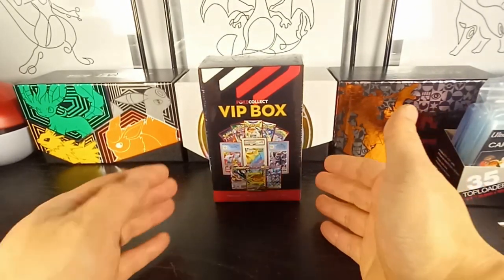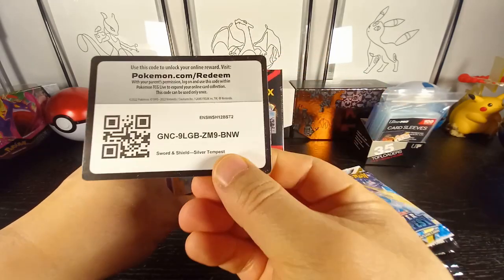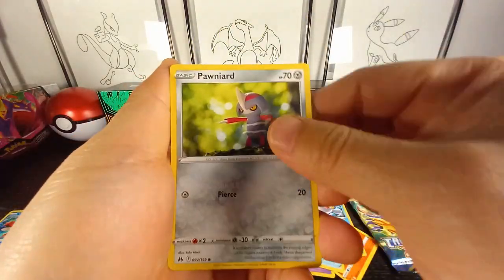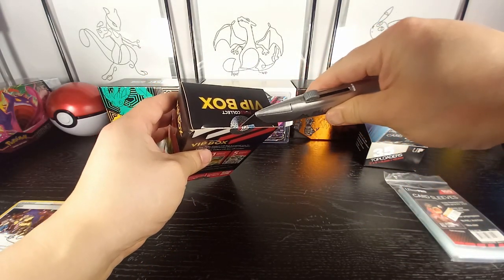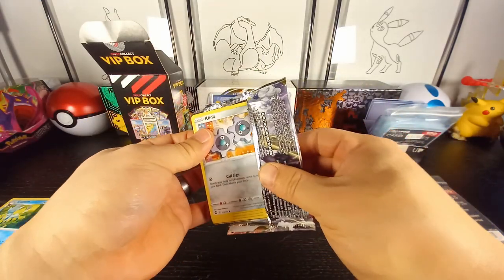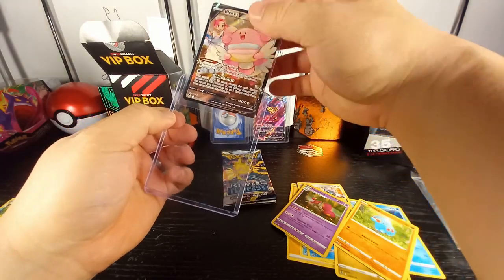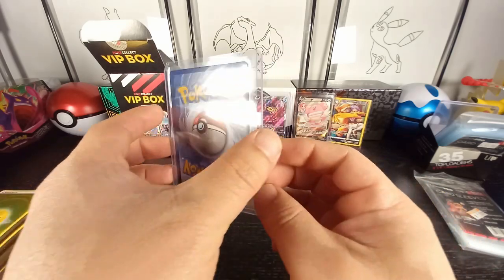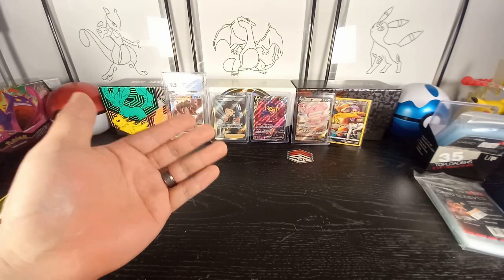PokeCollect VIP Pokémon Mystery Box Review! I did NOT expect this!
In this video, I open a new Pokémon Mystery Box from PokeCollect! This is their new VIP Pokémon Mystery Box and I got to say that I had a lot of fun opening this Mystery box! This comes with a guaranteed graded PSA or CGC card and other goodies as well! I will say that I did not expect to pull this from this mystery box! Come check it out!